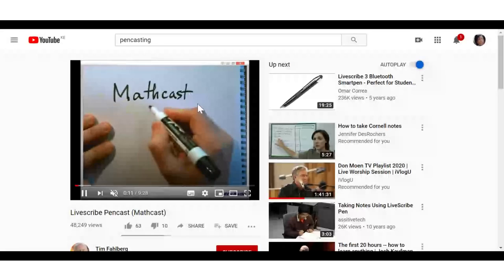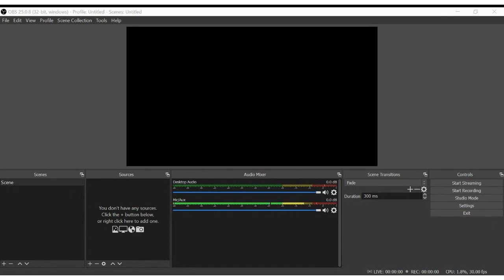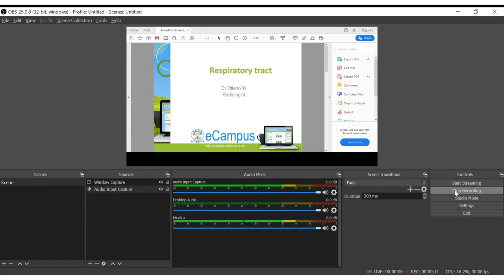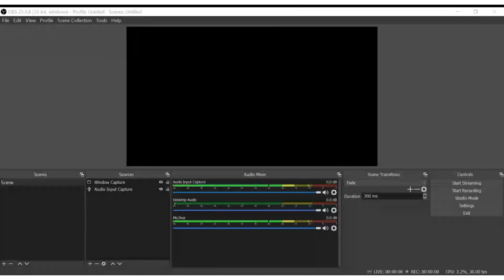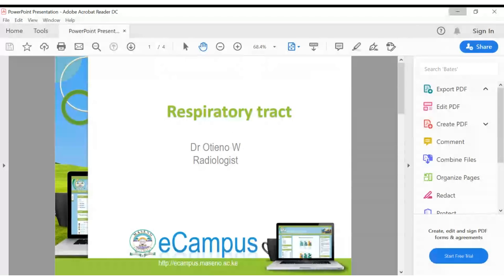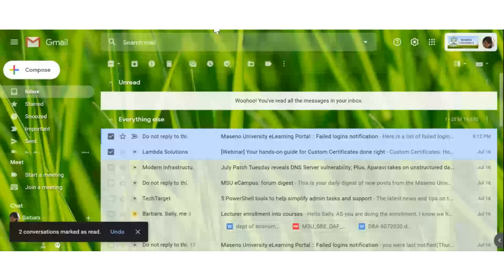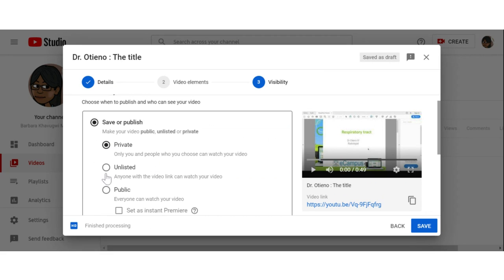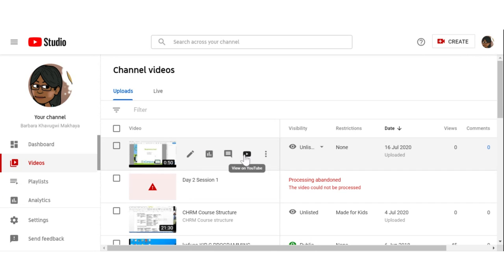Various Multimedia that can be used in eLearning.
Here are various multimedia methods used in online learning.